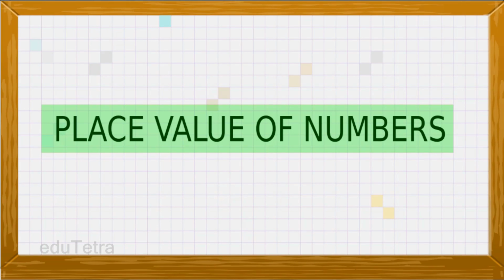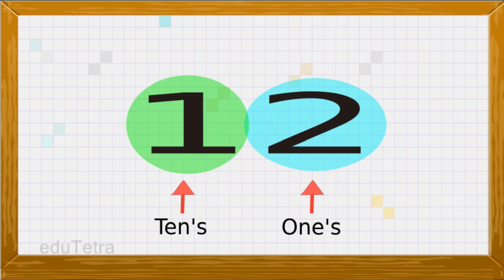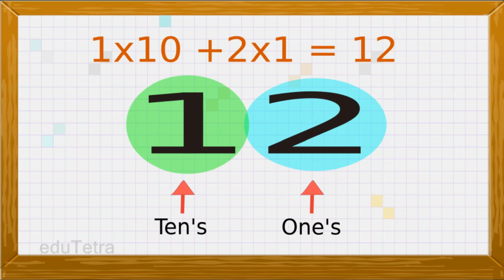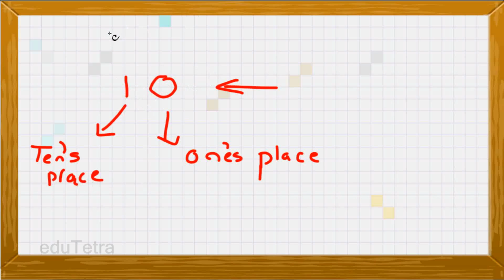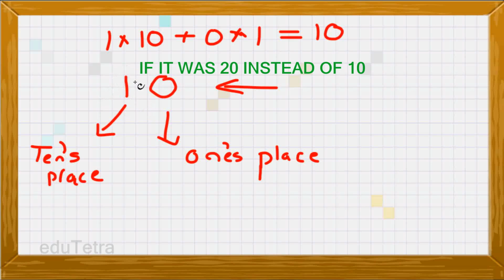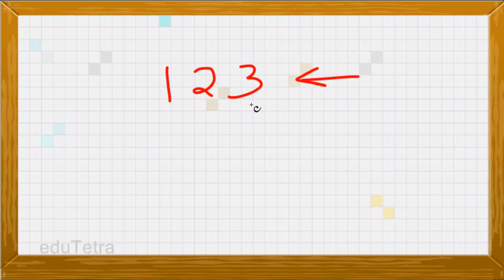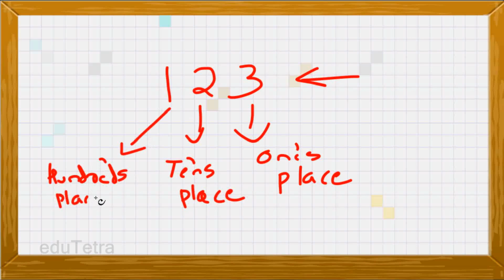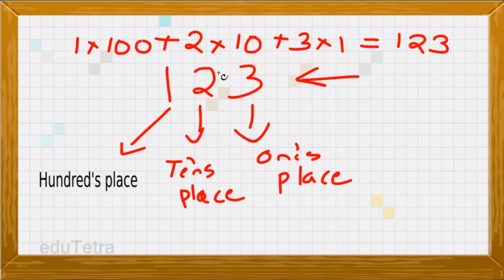How to Find the Place Value of Numbers | Tutorial | Mathematics Foundation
Find the place value of any number.Understanding the place value of numbers is never been so easy. This tutorial video explains the concept  with examples and makes learning easier. This tutorial is part of mathematics foundation and helps student, teachers and anyone interested in learning or refreshing mathematics.Also  good for CBSE students of class V, VI  and above.